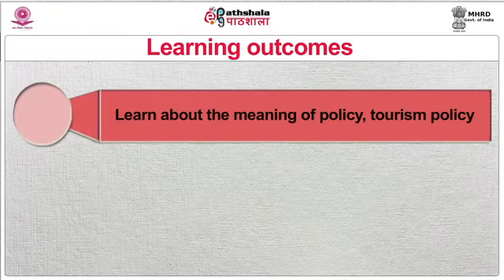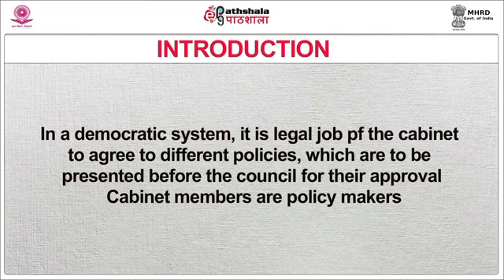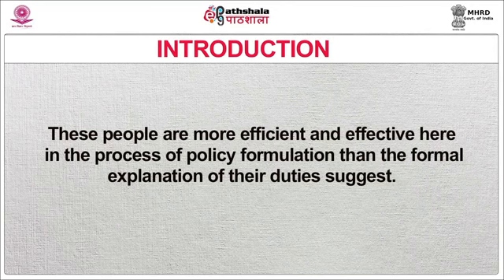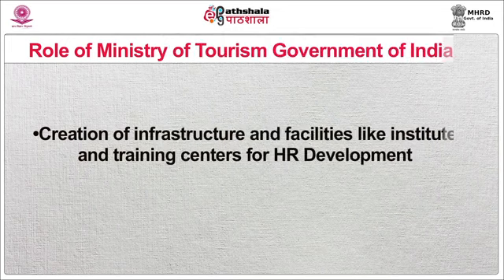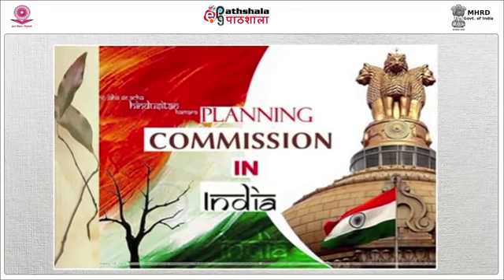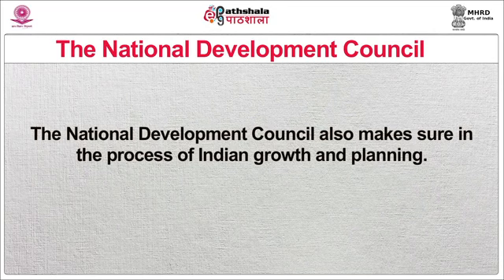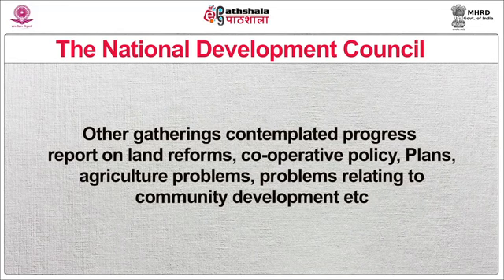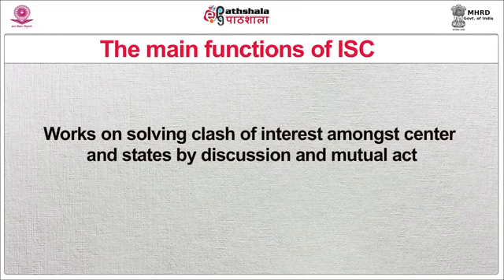M-05. Policy making bodies in India